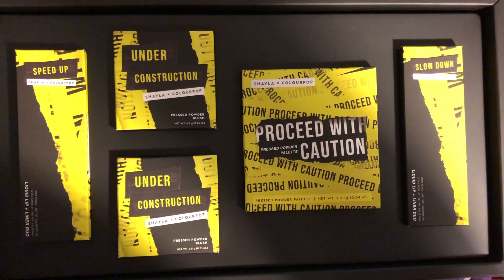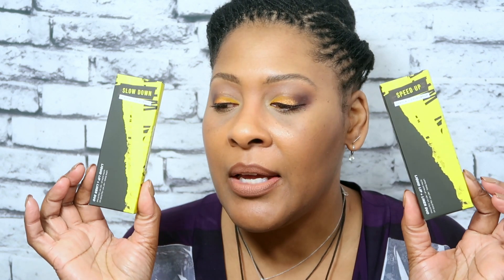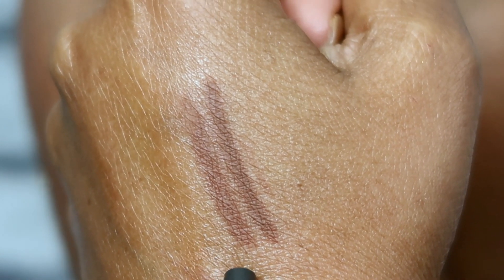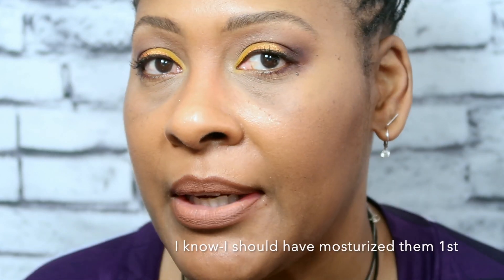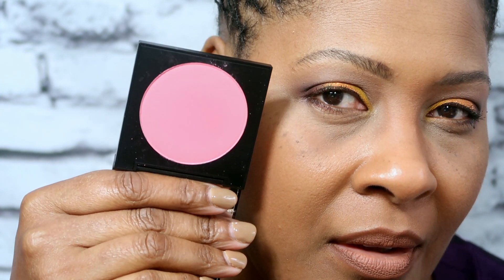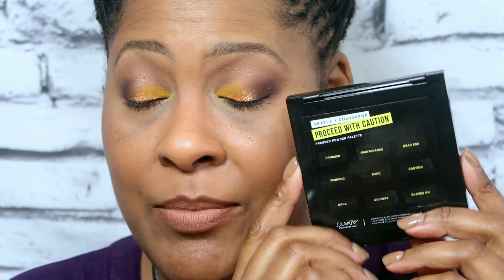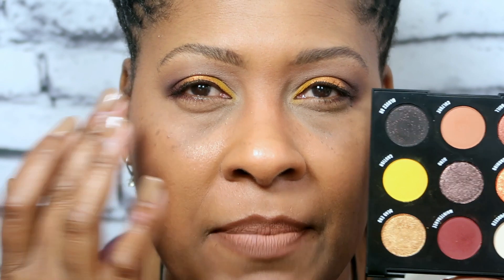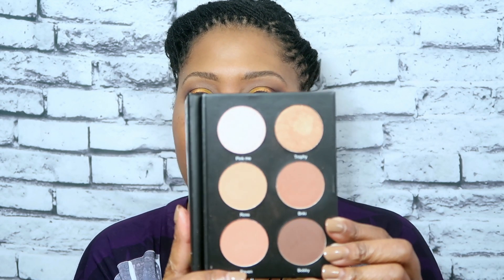RichRootz I Make Up Reel I Shayla X COLOURPOP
Today we featuring 🎥 Shayla X COLOURPOP

Hi Riches-Thanks for opening my “Rich box”

SKIN Care:
Urban Skin Rx
The Butter Bar

The Crayon Case
Beauty Bakerie
Mented Cosmetics
Gordon' Cosmetics
IMAN
B'ellegant Cosmetics
Coloured Raine
Fenty Beauty
Magnolia Makeup
AJ Crimson
Juvias Place
Possible Cosmetics
Beforeverglammed
Shea Moisture

This is my personal blog. The information contained herein is of my personal experiences and opinions, and mine alone. I am not a licensed hair stylist, mua, esthetician, dermatologist or other medical expert.

Product/Service reviews are my honest opinion of a product/service, and are not meant to malign the makers of any product or service, but merely inform viewers of my experience with a particular product or service. Use products mentioned on this vlog at your own discretion. Minors consult your parents always.